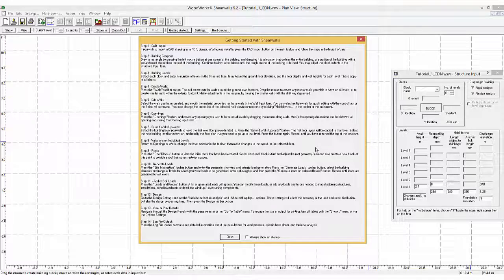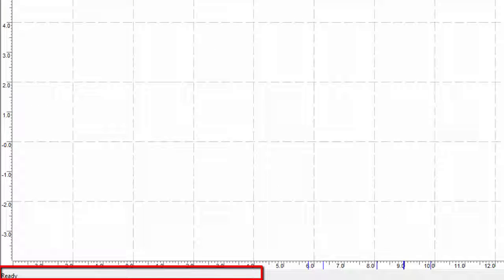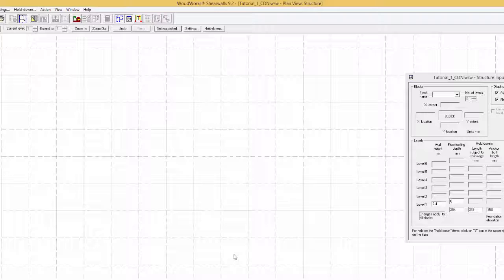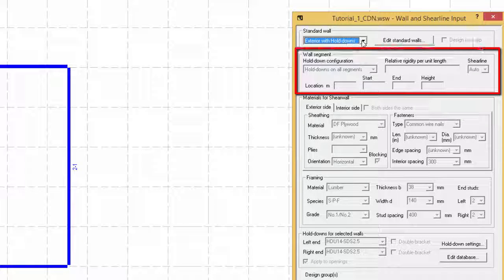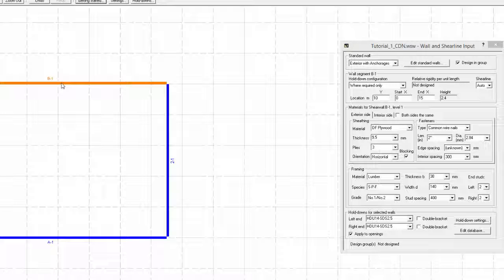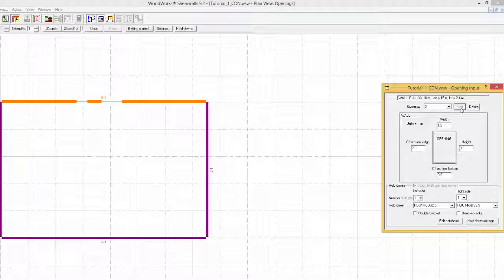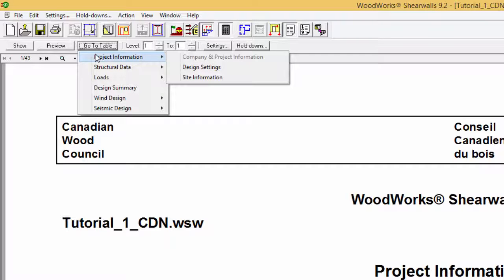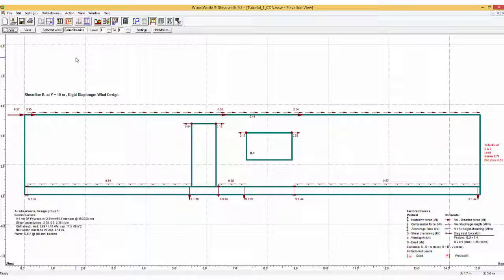Canadian Shearwalls Tutorial 1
Canadian Shearwalls Tutorial 1 - How to Design a Simple Structure